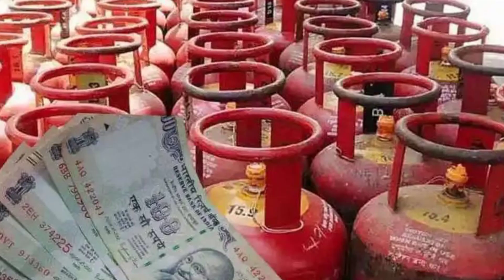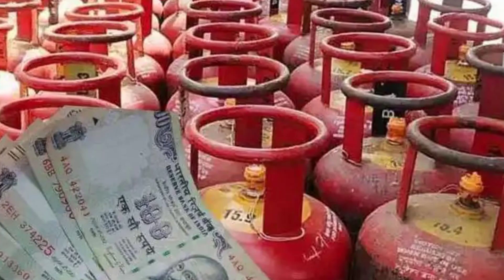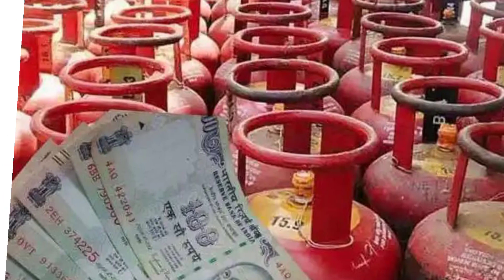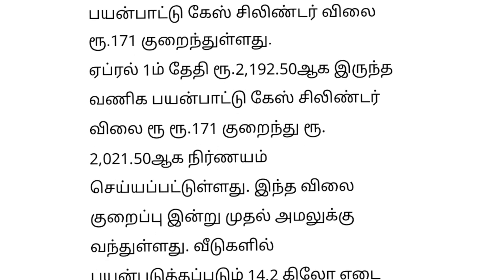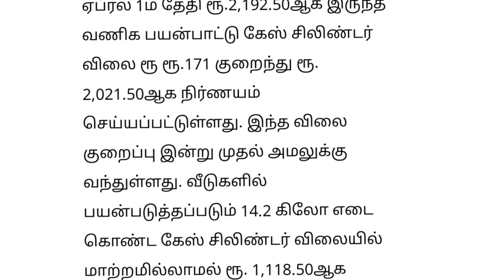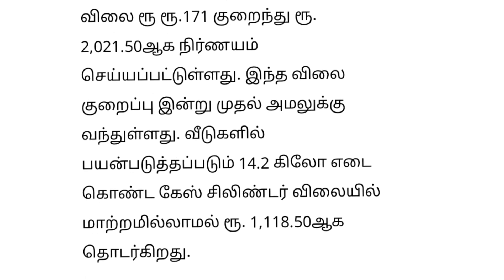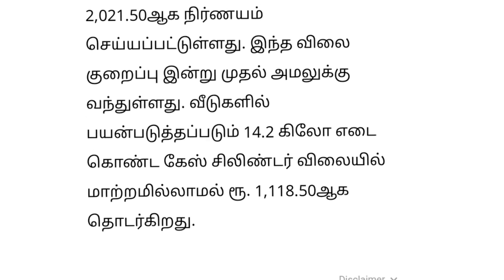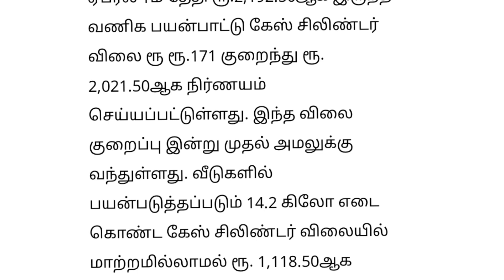🔴 சிலிண்டர் விலையில் திடீர் மாற்றம் மகிழ்ச்சியில் இல்லத்தரசிகள்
சமையல் சிலிண்டர் திடீர் மாற்றம் விலை குறைப்பு மகிழ்ச்சியில் இல்லத்தரசிகள்